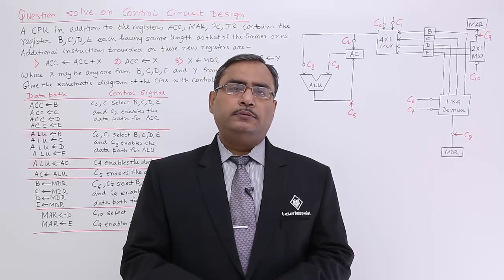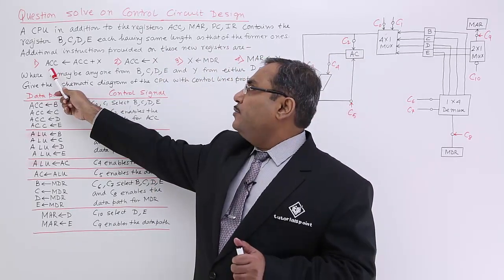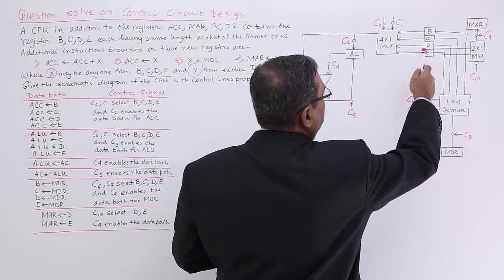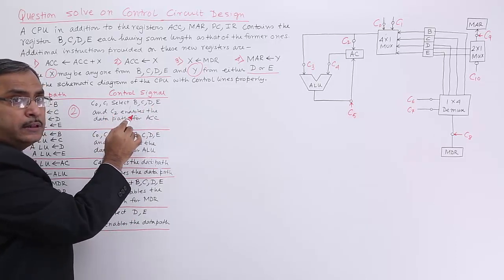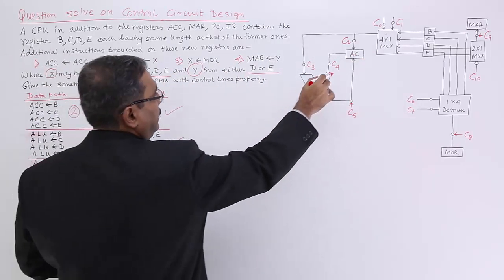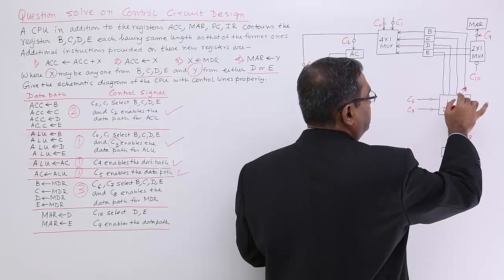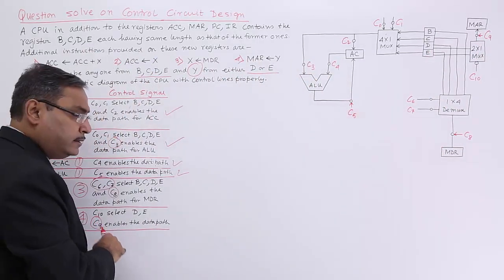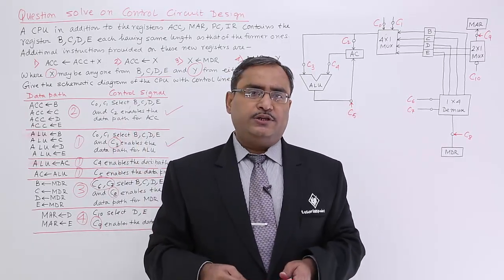Control Circuit Design GATE Exercise